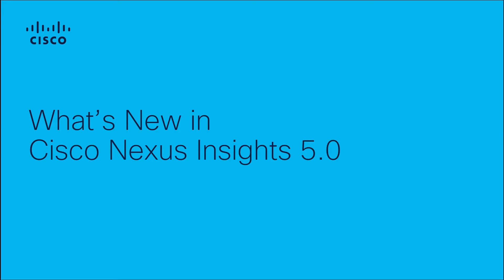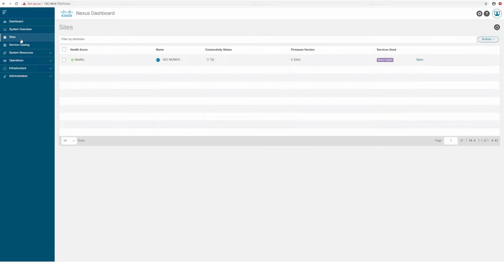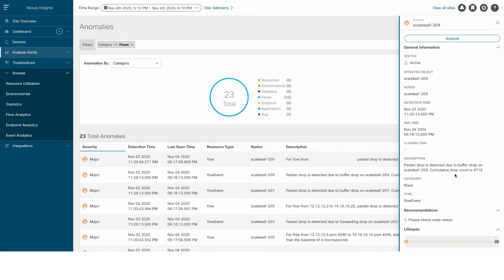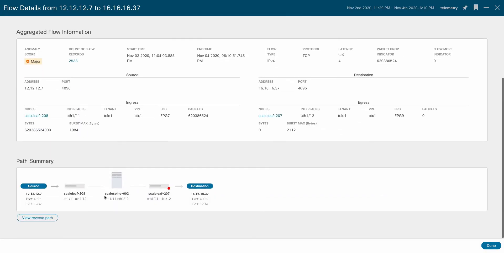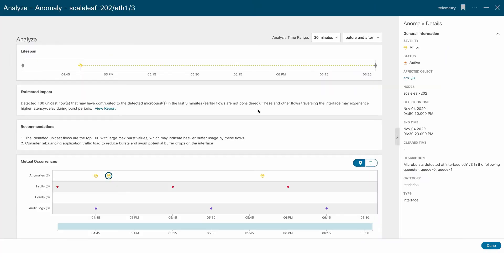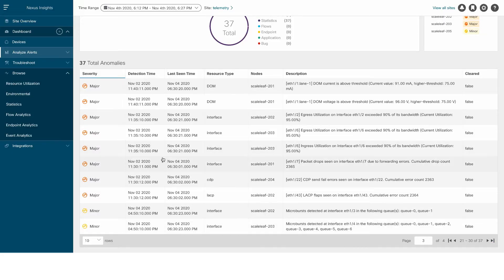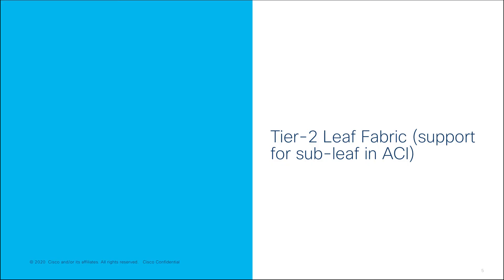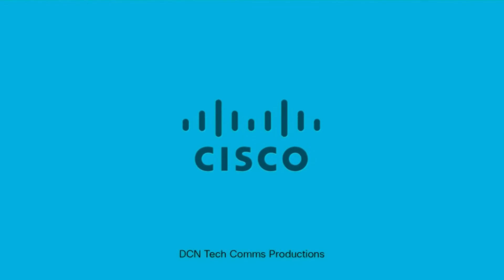What's New in Cisco Nexus Insights, Release 5.0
An overview of Cisco Nexus Insights, Release 5.0